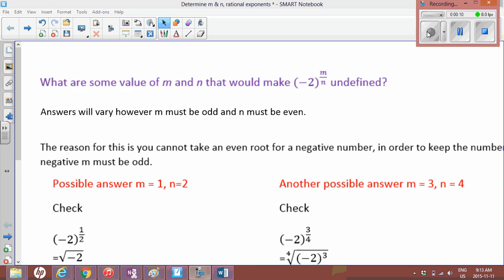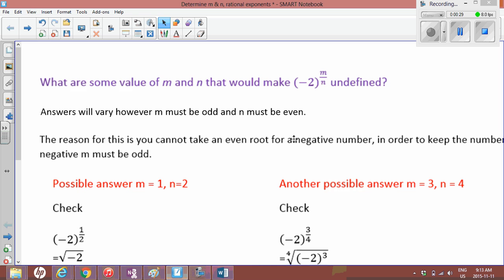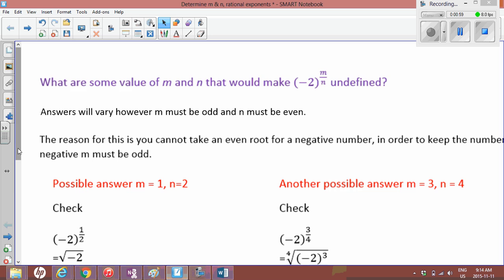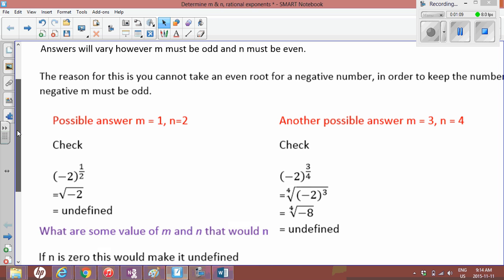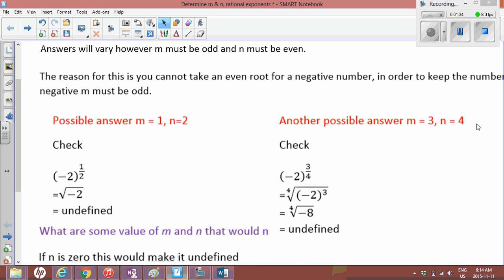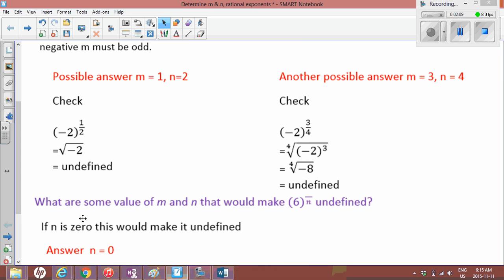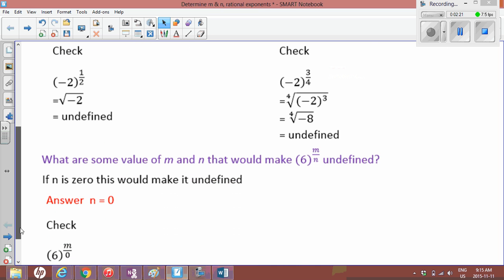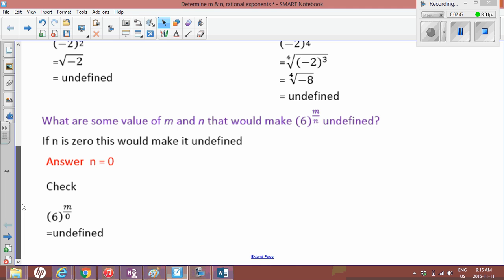Exponents: values of m & n that make (-2)^(m/n) undefined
What are some value of m and n that would make (-2)^(m/n) undefined?